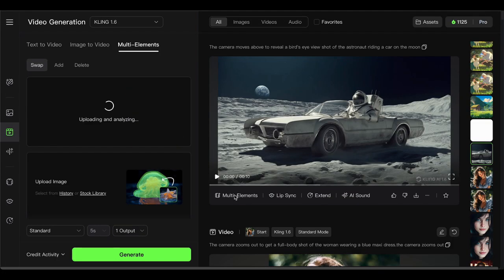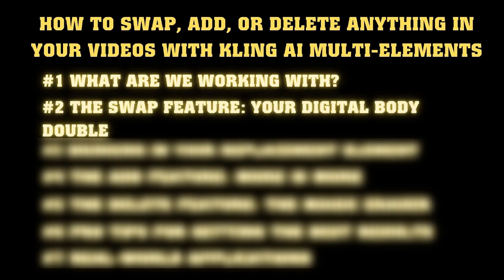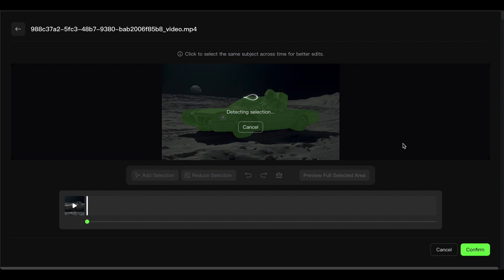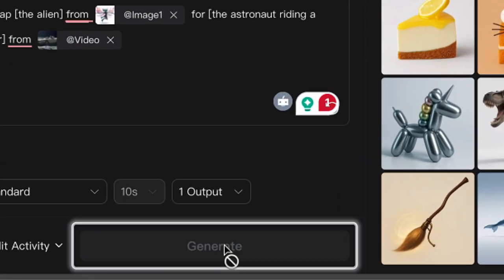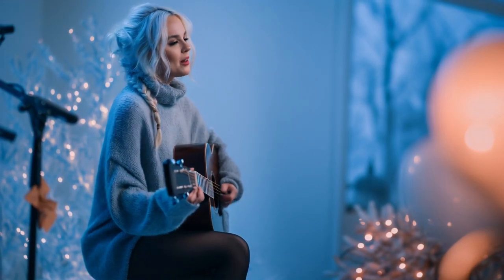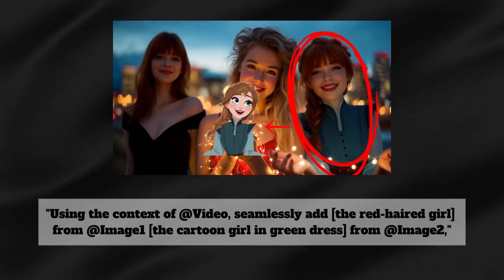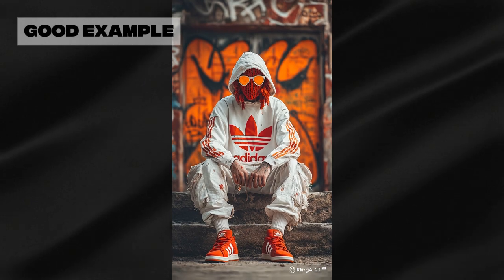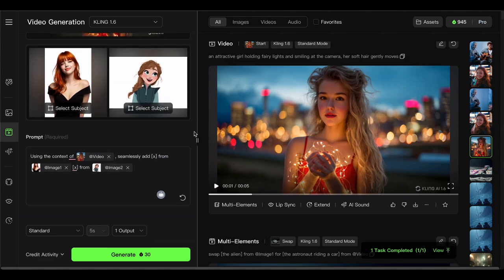KLING AI TUTORIAL: Swap, Add, or Delete Anything with Multi Elements Feature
Turn your regular footage into Hollywood-level content without expensive VFX! In this tutorial, I'll show you how to use Kling AI's game-changing Multi-Elements feature to:
✨ SWAP any object or person for something completely different
✨ ADD new elements that were never in your original footage
✨ DELETE anything from your videos like magic

⏱️ Timestamps:
0:00 - Intro
0:42 - First, what are we working with?
1:32 - The Swap Feature: Your Digital Body Double
3:00 - Bringing In Your Replacement Element
5:05 - The Add Feature: More Is More
6:57 - The Delete Feature: The Magic Eraser
7:28 - Pro Tips for Getting the BEST Results
8:15 - Real-World Applications

Welcome to AV-AI Agent - Your AI Creation Companion!

Learn from AV's real experience using AI tools in content creation. No fluff, just practical tips and actionable strategies. From video production to automation, discover how to create BETTER content FASTER.

🎯 What You'll Find Here:
- Latest AI Tools & Updates
- Step-by-Step AI Tutorials
- Free AI Tools Guide
- AI Video Creation Tips
- ChatGPT & AI Agents Mastery
- AI Animation Secrets
- Content Automation Hacks